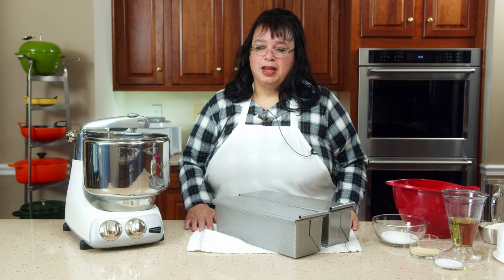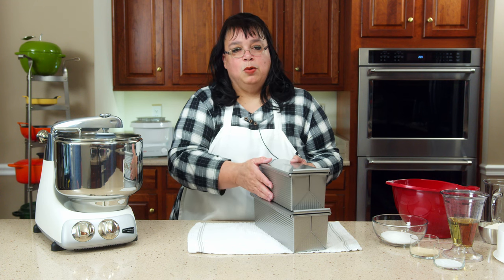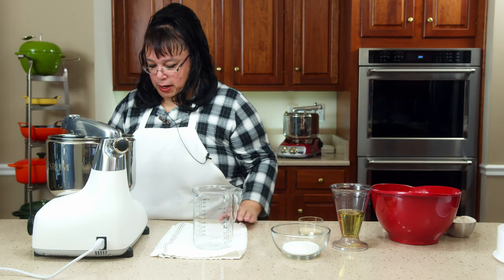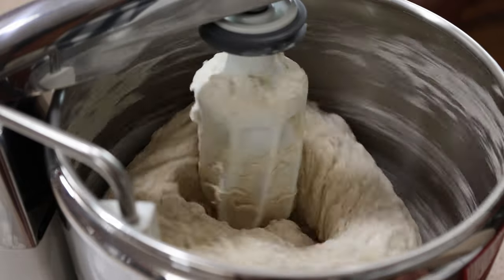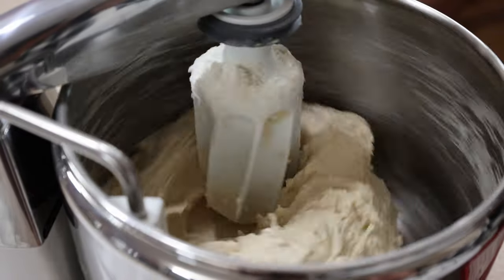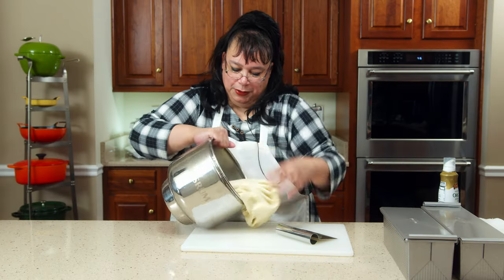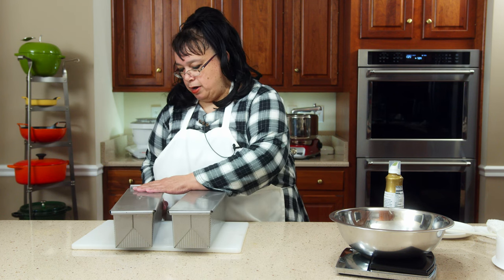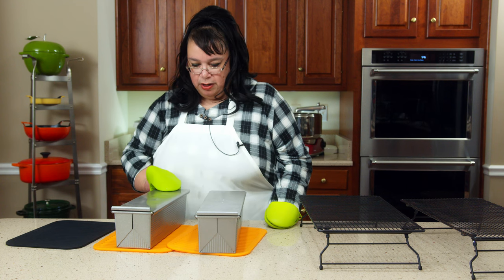Ankarsrum Stand Mixer Pullman Bread Recipe | Pain de Mie | Sandwich or Texas Toast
Welcome to AmyLearnsToCook! Today, we're diving into the world of bread-making with our Ankarsrum Stand Mixer. We'll be crafting a classic Pullman Bread, also known as Pain de Mie, sandwich bread, or Texas Toast. This bread is perfect for sandwiches or just to enjoy with a little butter.

In this video, we'll guide you step-by-step through the process, ensuring you can recreate this recipe in your own kitchen. From kneading the dough with our Ankarsrum Stand Mixer to the final golden-brown loaf, we've got you covered.

🍽️ Remember, cooking is a journey, and we're here to learn together. Happy cooking! 🎉"

KITCHEN PRODUCTS USED IN THIS VIDEO:
Ankarsrum Stand Mixer
Pullman Bread Loaf Pan
Bread Knife
Cutting Board
Cooling Rack